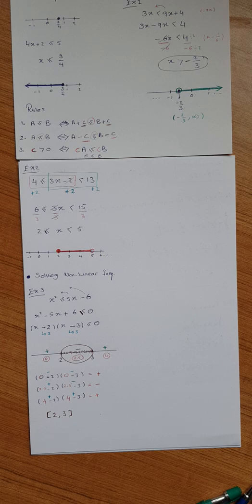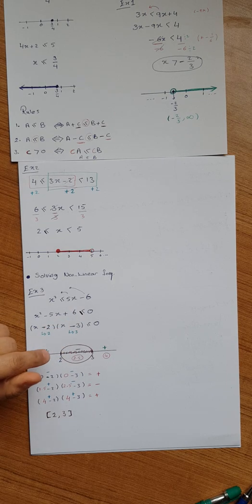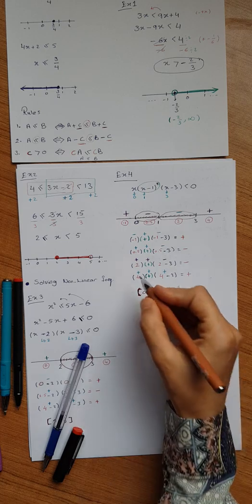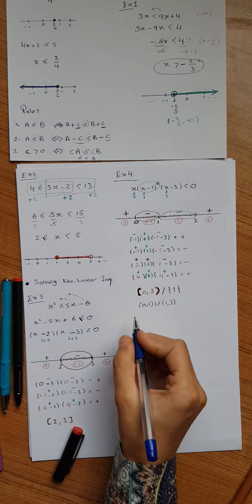1.6 (2) CA